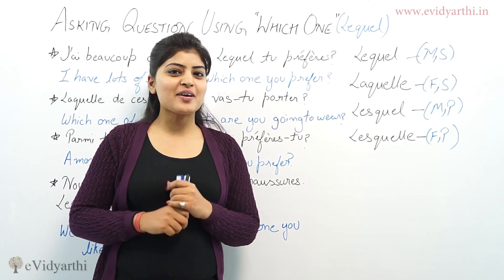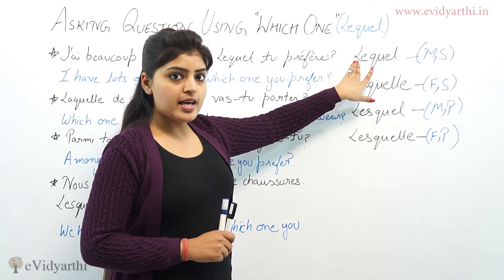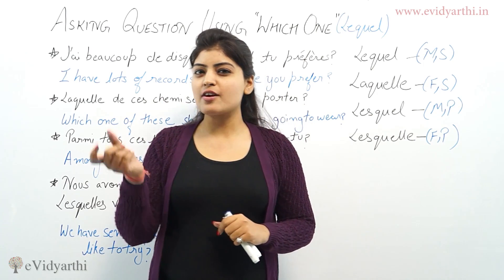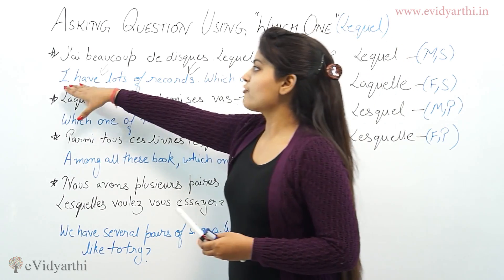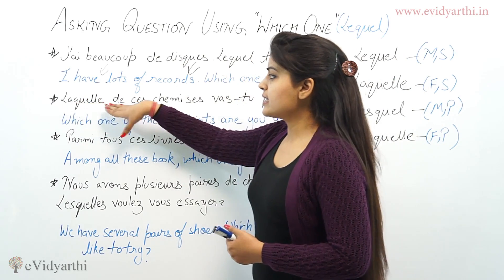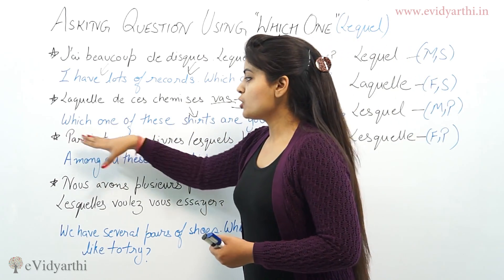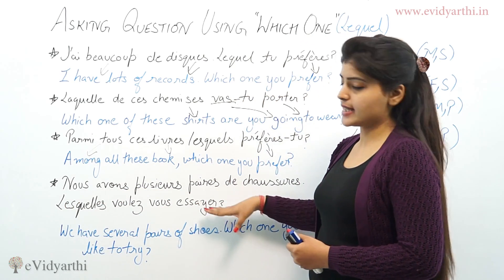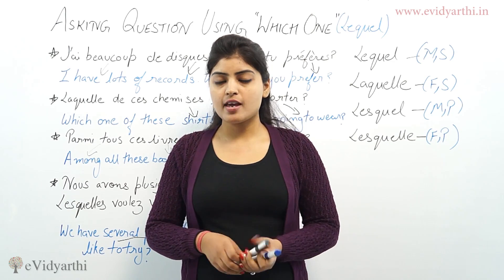Asking Questions Using "Which One" - Free French Videos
In this video we will learn asking questions using "Which One".